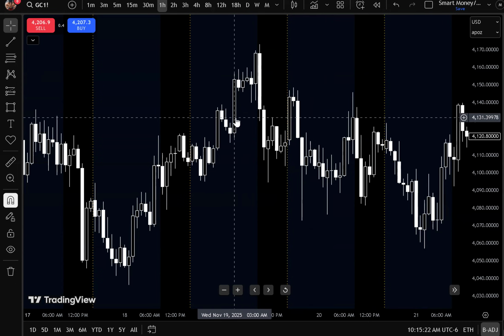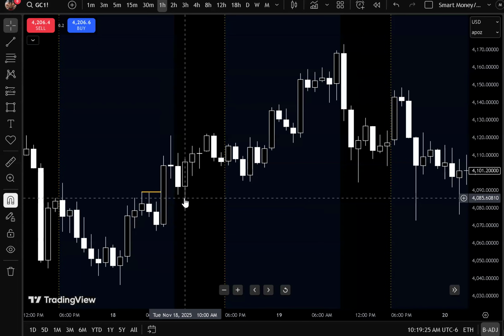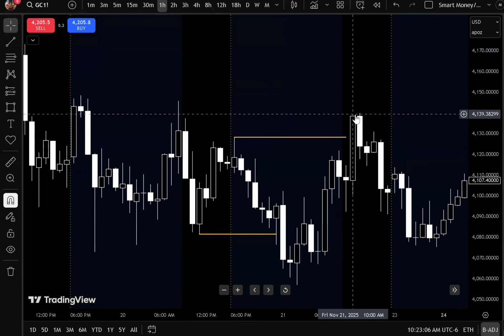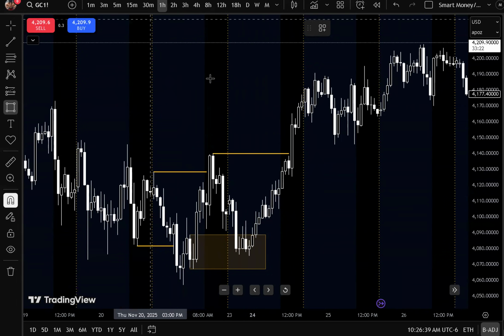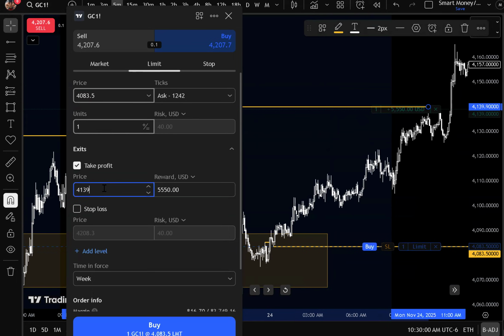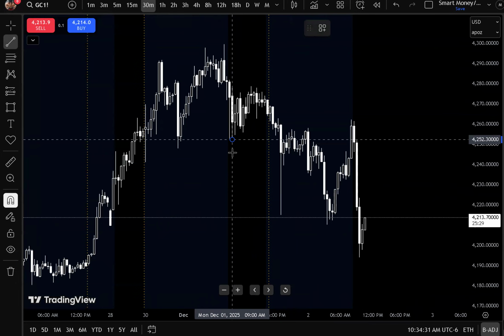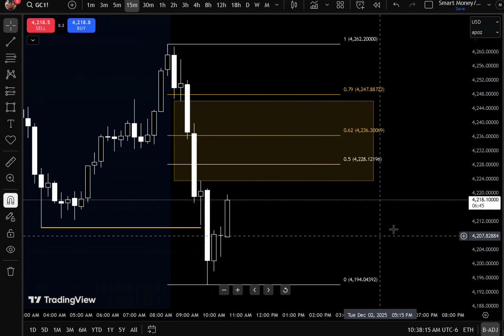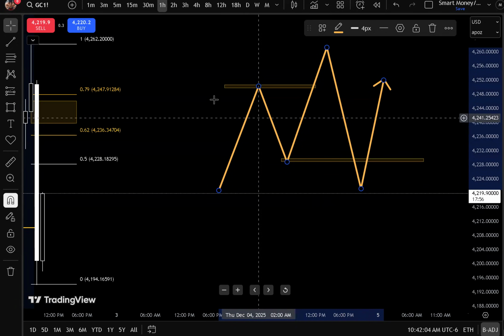The CC in ICC - Correction and Continuation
In this video, I go over how to spot the correction and the continuation.  I also go over how I find my entries on the lower timeframe as well.